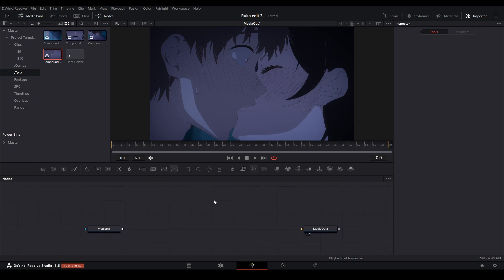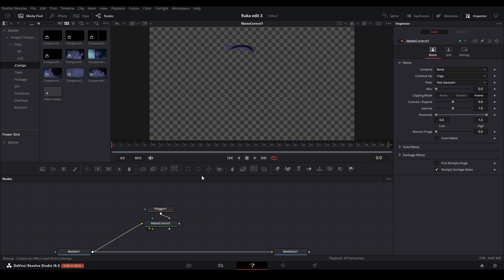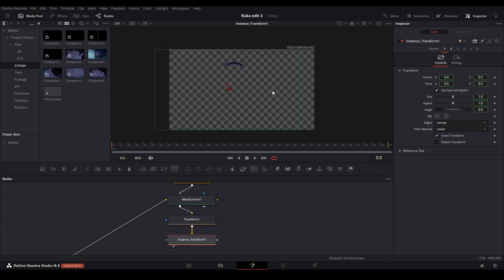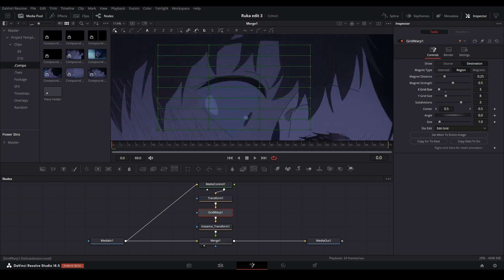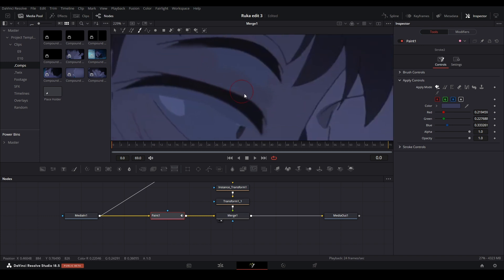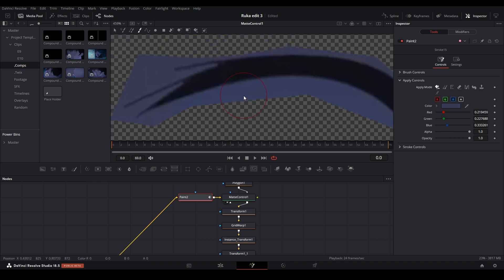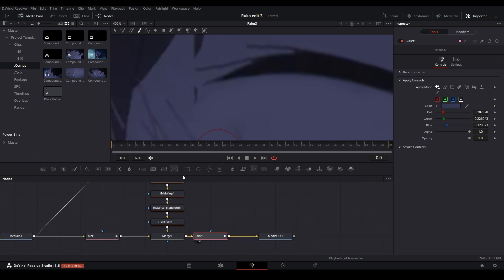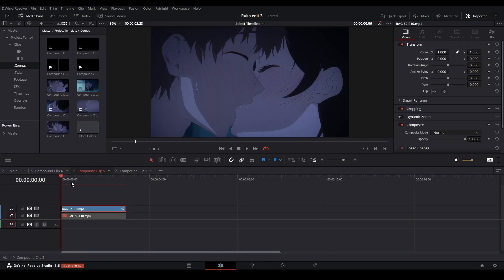DaVinci Resolve | Painting Scenes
In this video I teach you how to paint scenes and manipulate them so you can make the scene that you want. In this example I paint the main character's eye so that it is closed instead of opened using DaVinci Resolve.